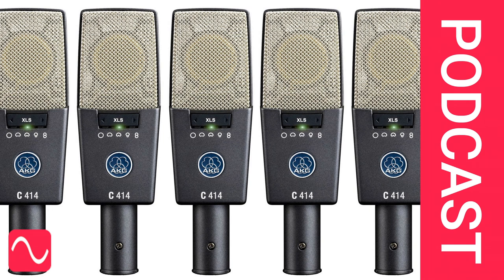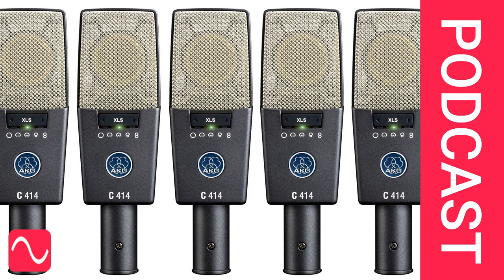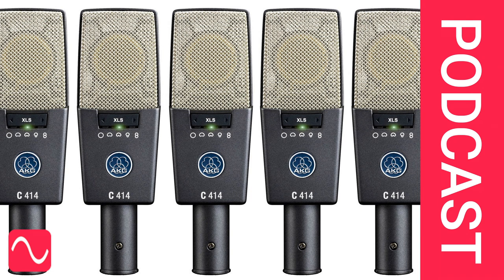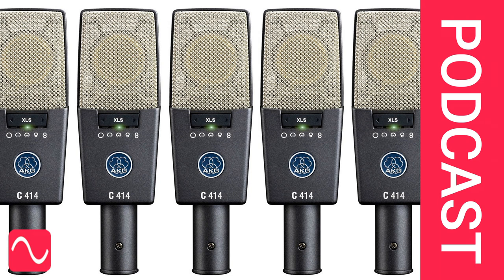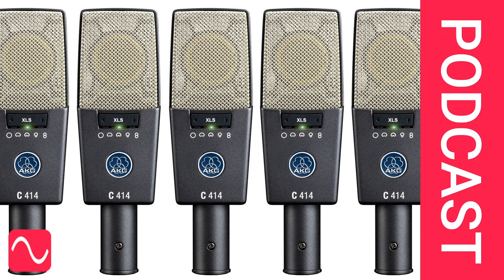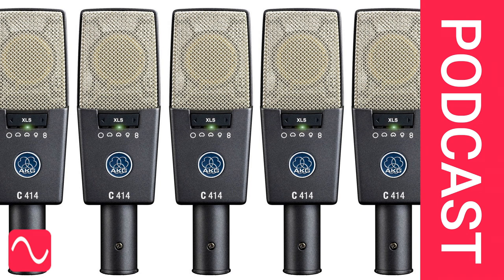How to record a 50 strong choir and piano accompaniment with just five mics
An Audio Masterclass website visitor has a sizeable choir to record, with only five mics in his toolkit. How can this be done? Check out the Audio Masterclass Music Production and Sound Engineering Course